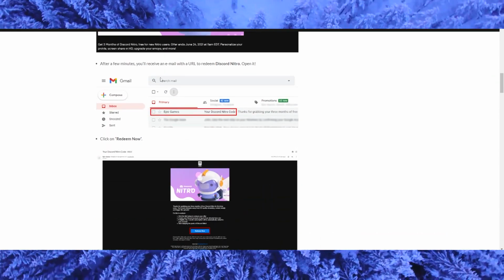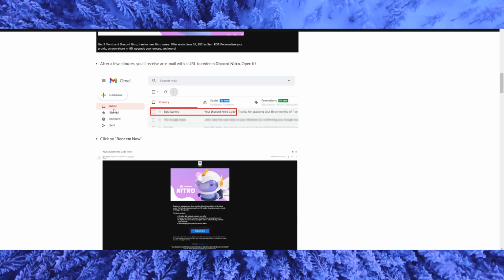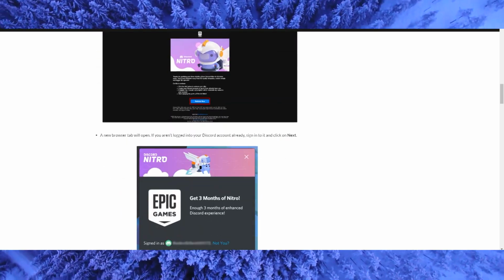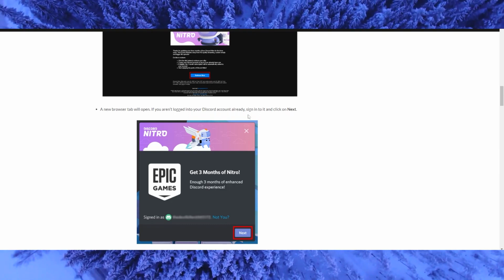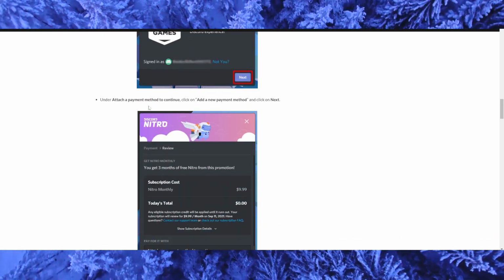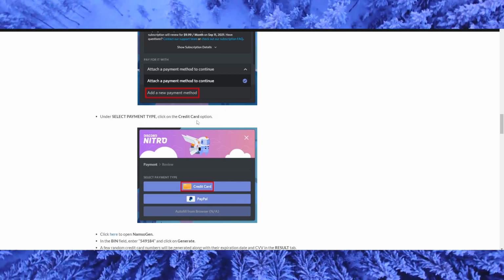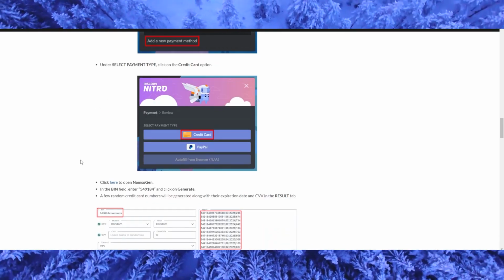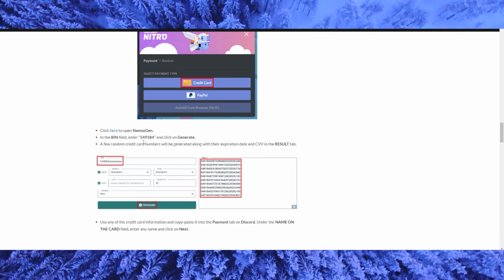How To Claim Discord Nitro Without Credit Card [Full Guide]